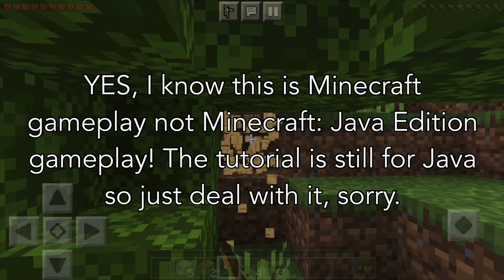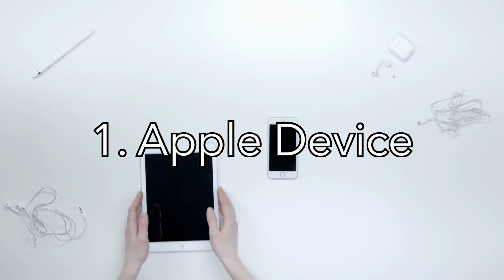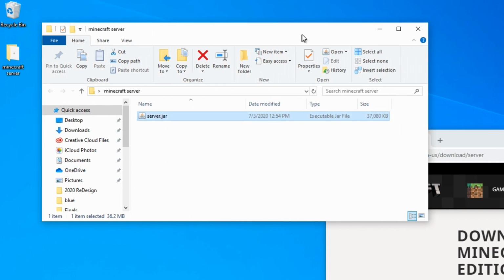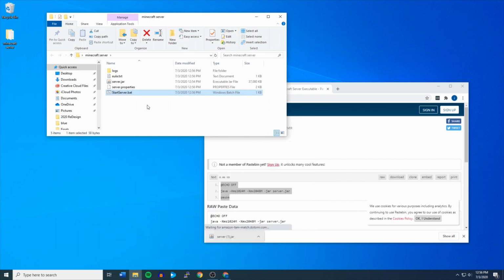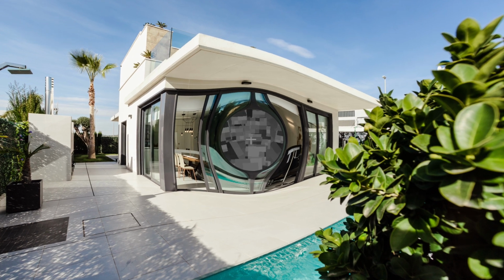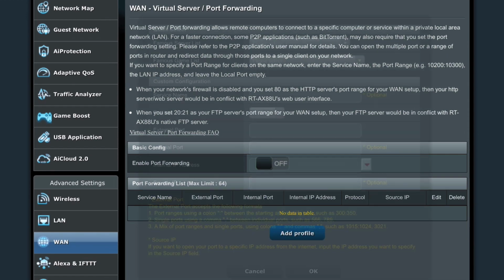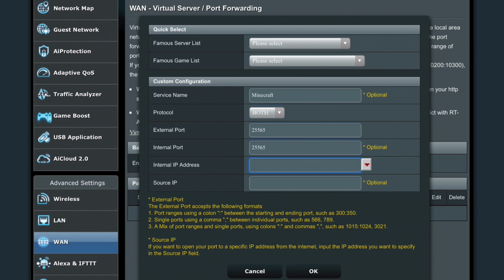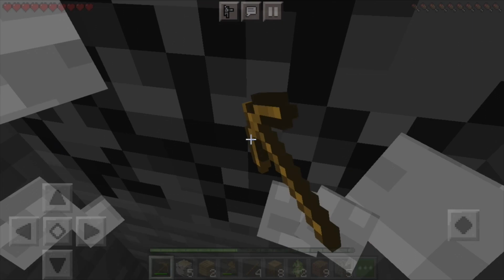How to Make a Minecraft Server in under 7 Minutes | EASIEST way to play with your Friends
Minecraft server tutorial for Minecraft: Java edition. Server setup and port forwarding.